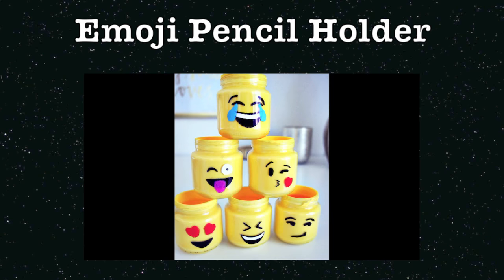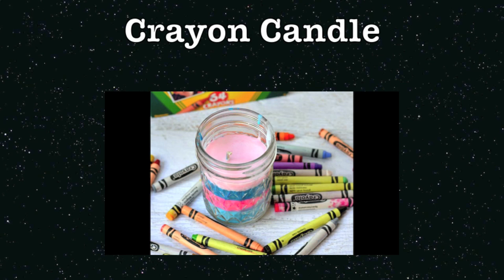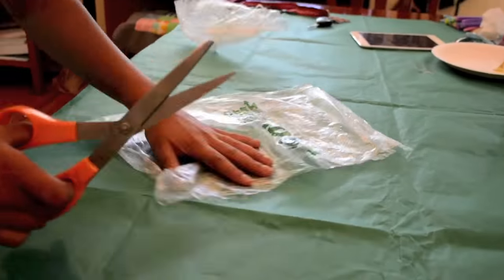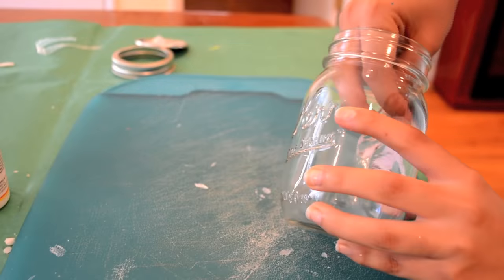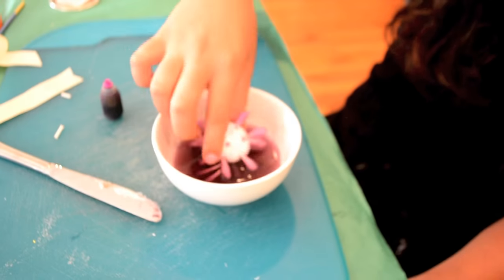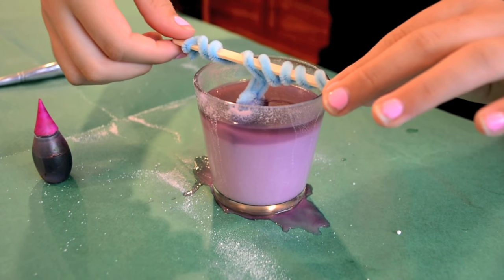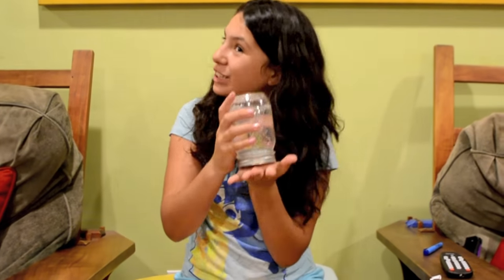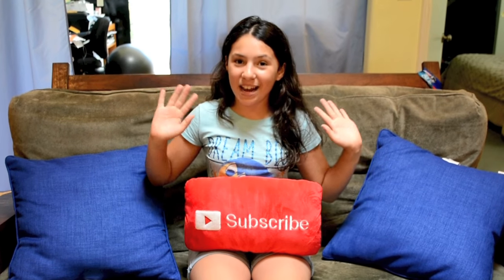Awesome DIY Room Decorations: Pinterest Tested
Materials Listed Below
Hey, all.
I am currently redecorating my room and was going to try some Pinterest ideas out so I thought why not make it into a video. Anyways, hope this video helps inspire some of you. Here are all the ingredients.

Emoji Pencil Holder:
1. yellow, white, and pink acrylic paint (depending on what emoji you want to do)
2. 1 mason jar or a baby food jar
3. paintbrush

Crayon Candle:
1. lots and lots of crayons
2. tin cans
3. pot
4. water
5.clear glass cup
6. candle wick

Jellyfish in a bottle:
1. clear plastic bag (the kind you put vegetables in at the store)
2. scissors
3. string
3. water bottle
4. water
5. food coloring

Fairy in a Jar:
1. printed out picture of fairy (here is the one that I used
2. glue (I used modge podge but you can use Elmers glue)
3. tissue paper
4. fine white glitter
5. fake flower
6. fake candle (forgot to mention this in the video- its what makes the jar glow)

Crystal Geodes:
1. Borax
2. hot water
3. food coloring
4. 2 pipe cleaners
5. popsicle stick (but you can use a pencil)

Snow Globe:
1. Some sort of statue that fits on the lid
2. mason jar
3. glitter
4. glue (I used Krazy glue)

Dandelion Flower:
1. q-tips (amount depends on how big the ball is)
2. styrofoam ball
3. food coloring
4. water
5. fake flower stem

Tissue Paper Pom Pom Ball:
1. 8 sheets of tissue paper
2. ribbon
3. scissors